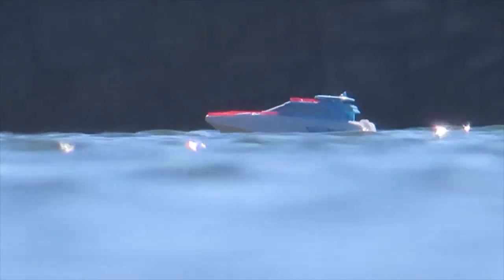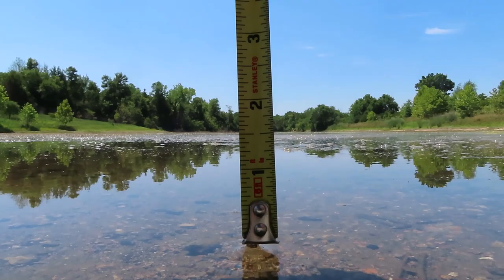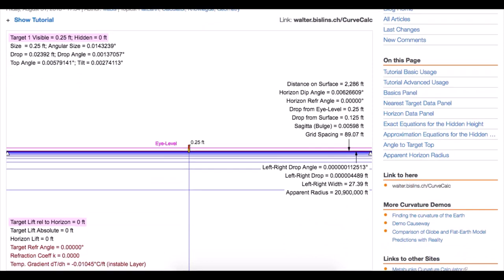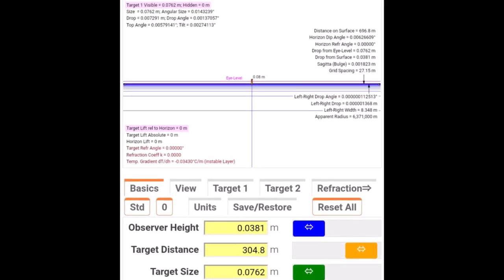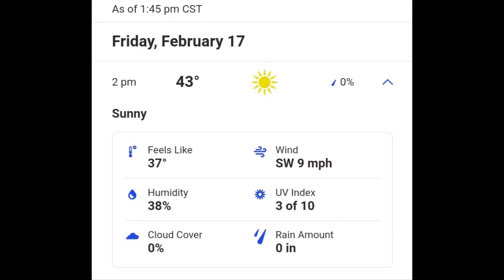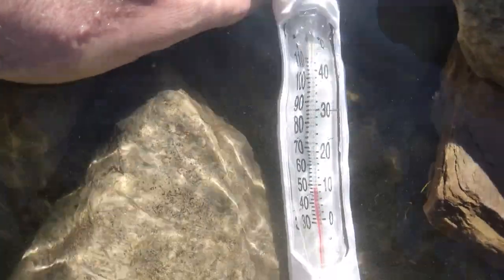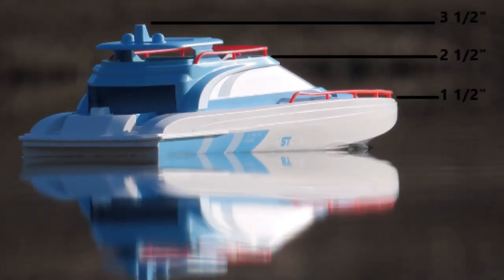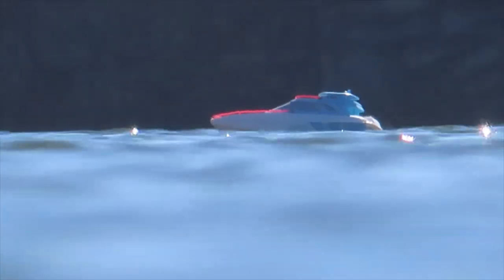RC Yacht Observation, February 2023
The study of light refraction.